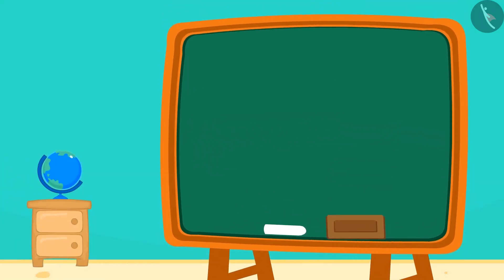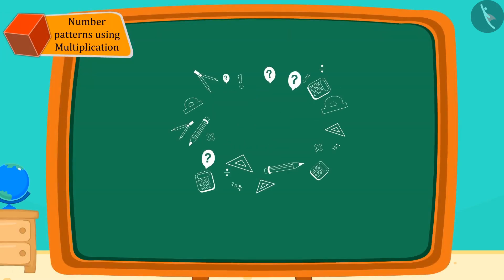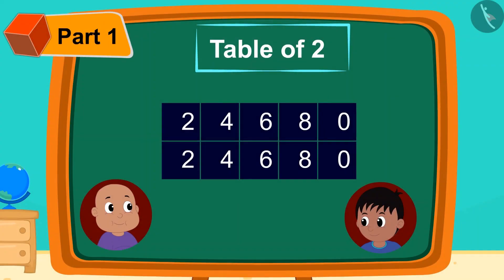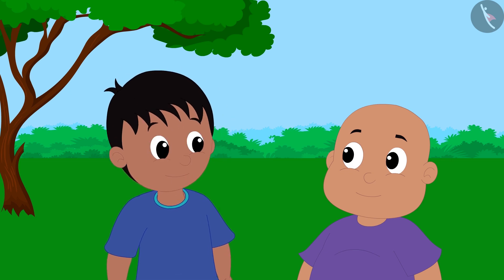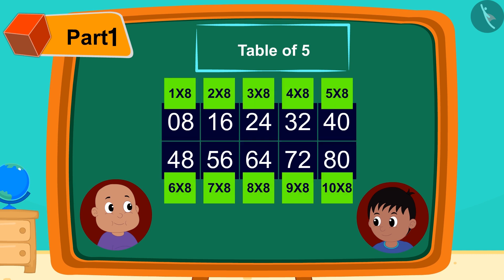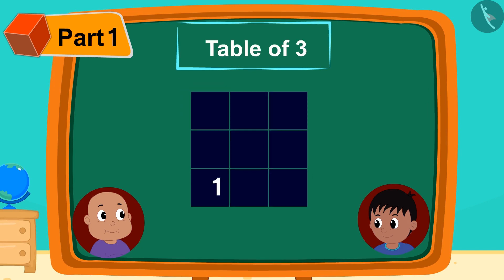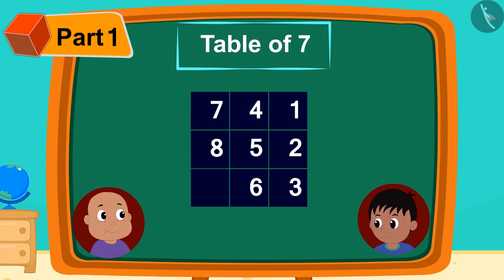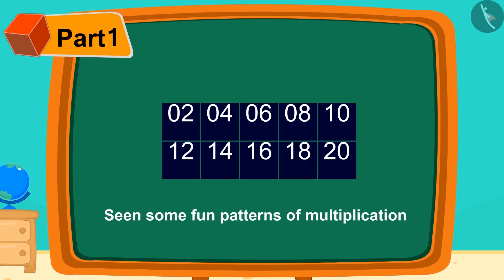Number Patterns using multiplication | Part 1/2 | English | Class 3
Number Patterns using multiplication | Part 1/2 | English | Class 3 |  | NCERT |

Number Patterns using multiplication | Multiplication and Division | Grade 3 | NCERT | How many times

Welcome to part 1 of Number Patterns using multiplication. In this video, we will discuss the concept of Number Patterns using multiplication.